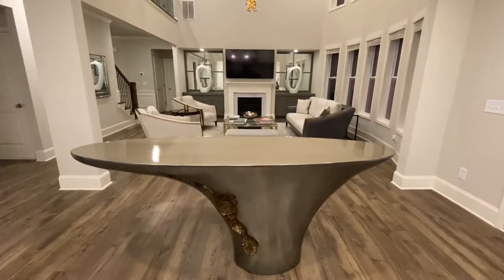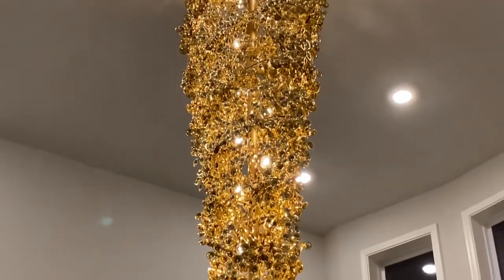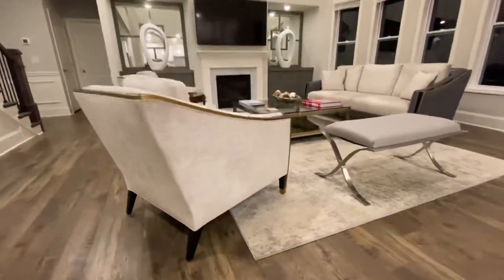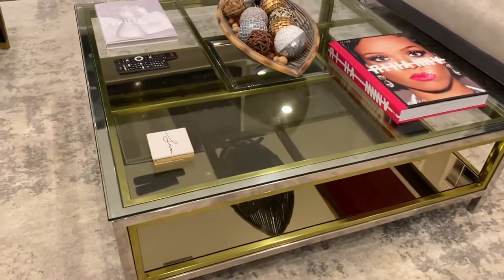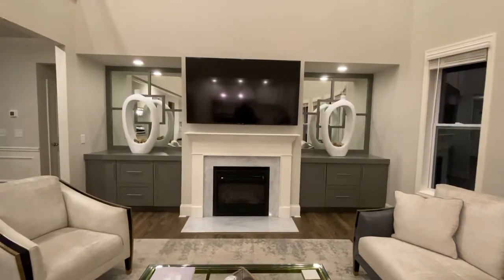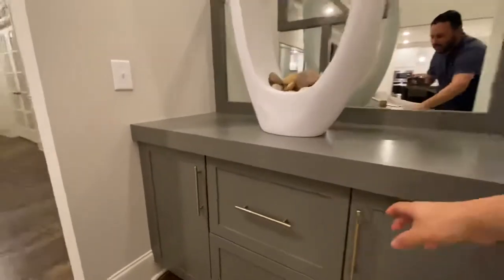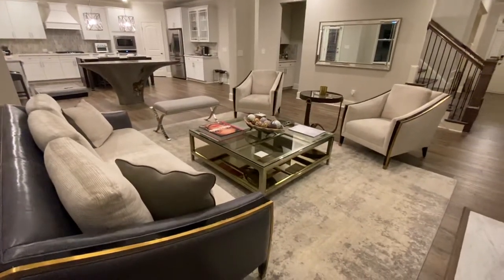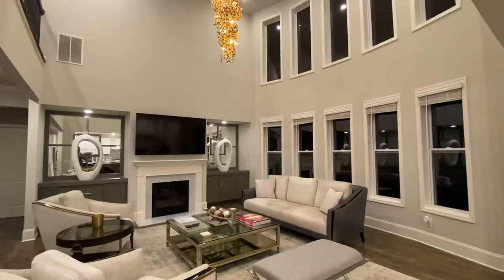Russell-Kozik Estate Living Room